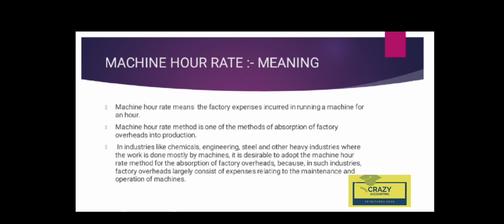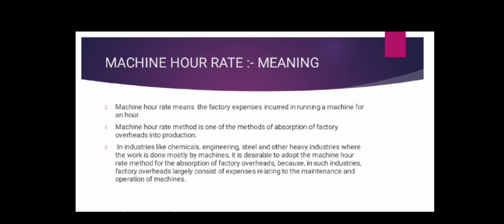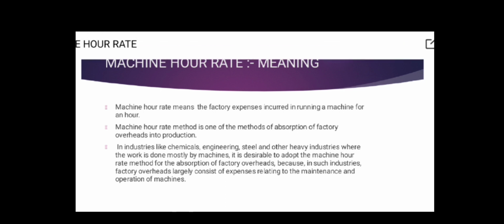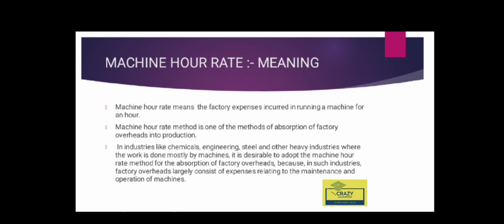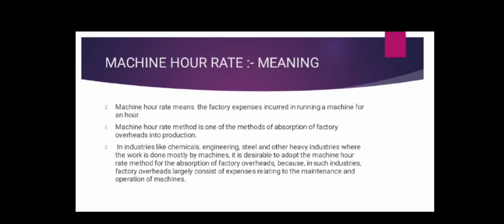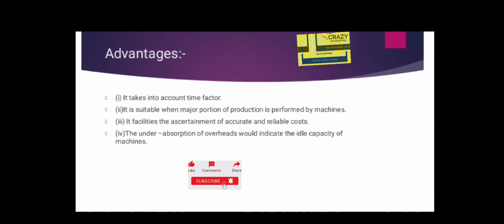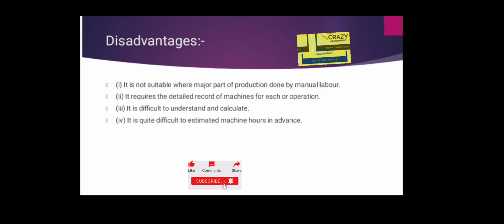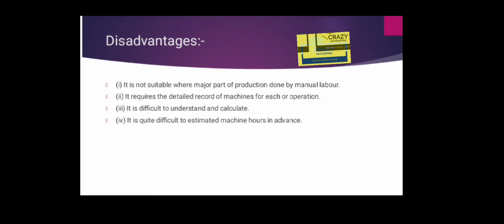MACHINE HOUR RATE:- Meaning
Labour hour rate refers to the use of people for carrying out a task, whereas machine hour rate refers to the tasks that are carried by the machines.

overhead machine hour rate teacher tybcom sem 5 machine hour rate
what is machine hour rate
machine hour rate cost accounting